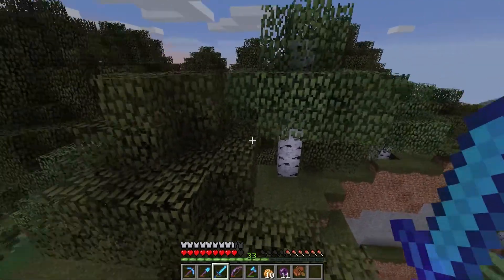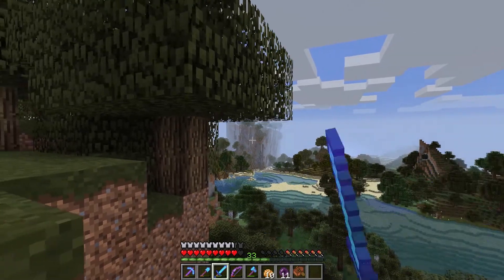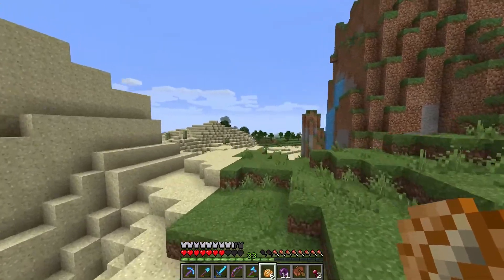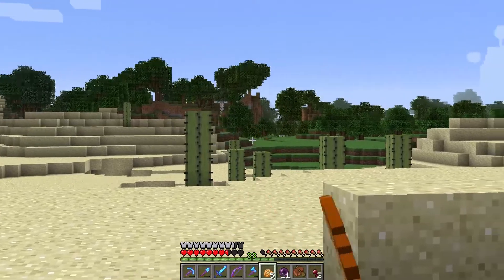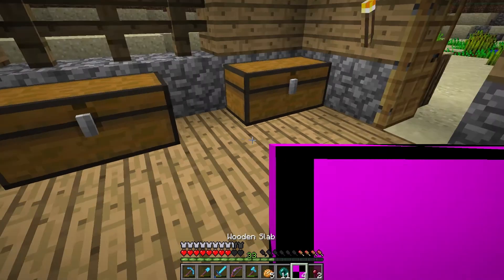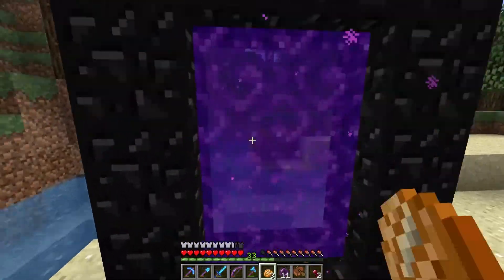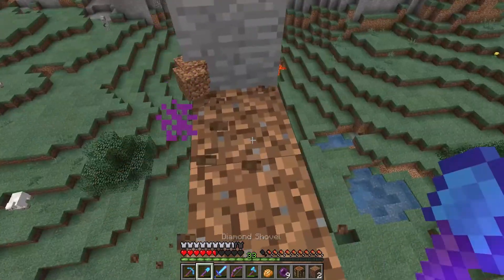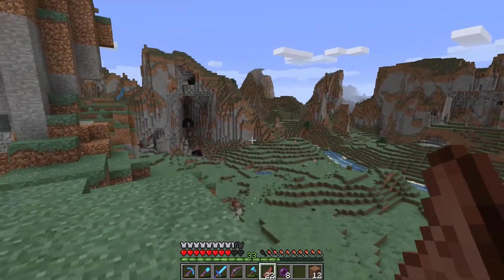Minecraft Building Big with Jerm :: New Project! :: Episode 63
Today we start working on our spawn village after not having a city there for over 2 years!